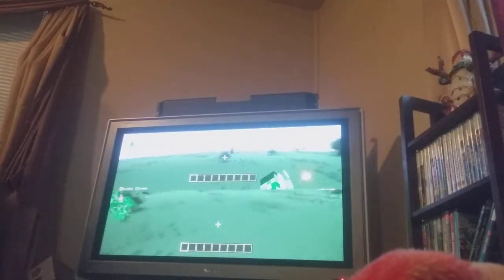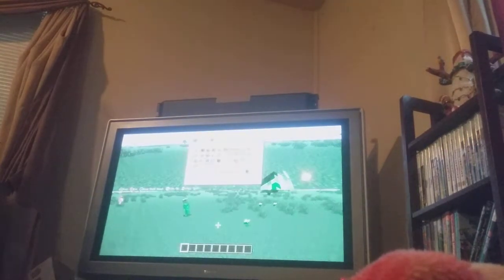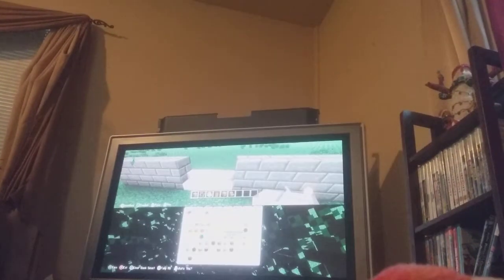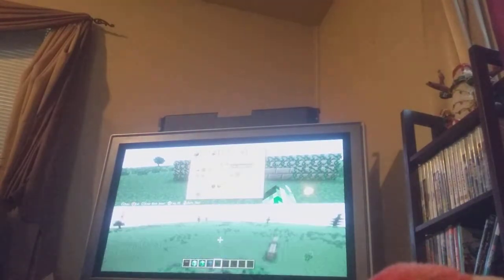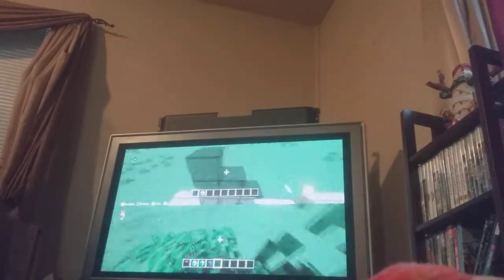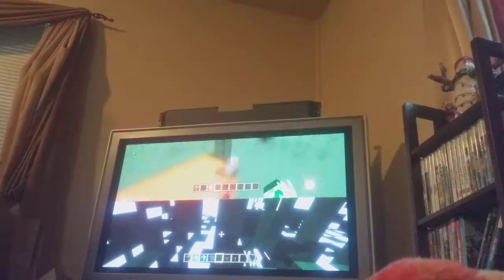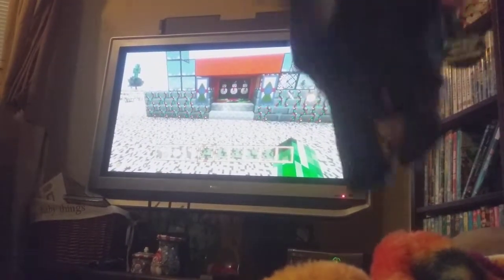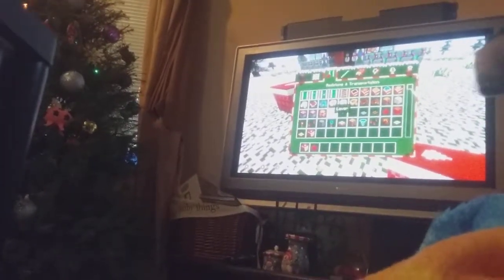5 ways to make your Minecraft house more festive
Hi. Yes I forgot the intro but at least I have one now right?but like always make sure to slam that like button
On my Chanell and hobby and nighty,s Chanell to even this he has two videos posted still subs to him with your toe or head.untel my next vids peace